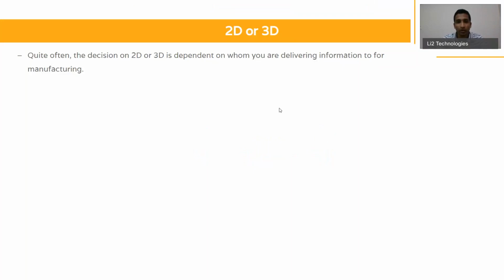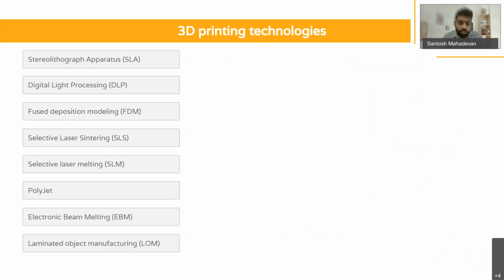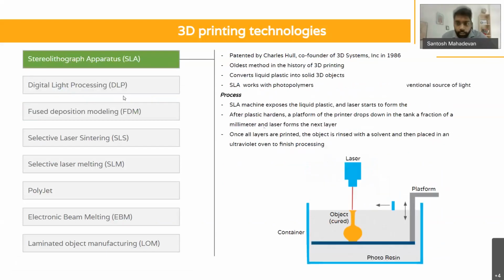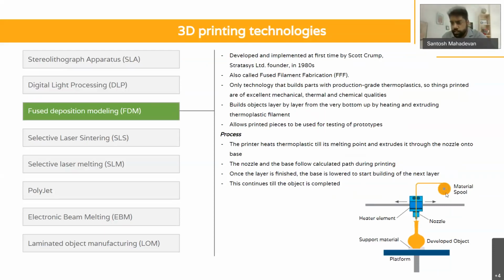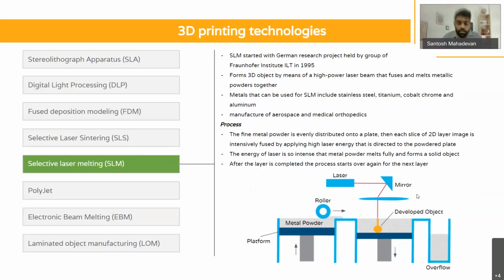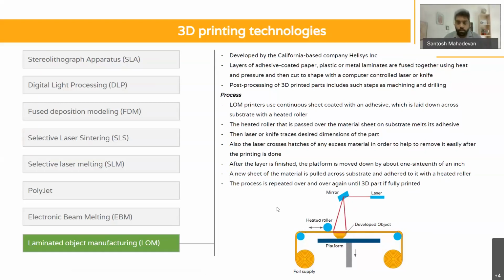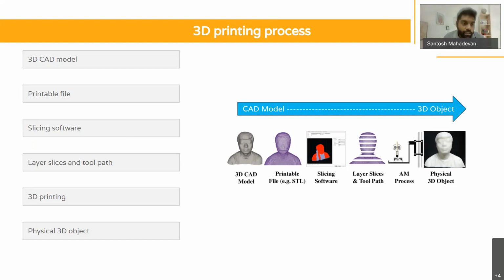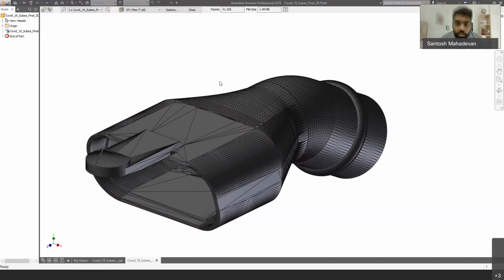CAD Part 2 - From CAD to the Real World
This is the second part of the course: "Version Control" jointly presented by Vijay Rao, Director Li2 Technologies and Santosh Mahadevan, Director, Xdroid Prototyping LLP.